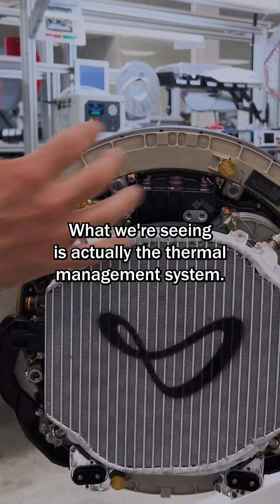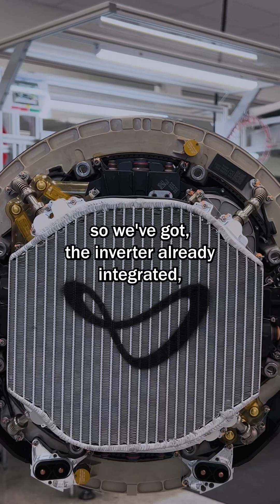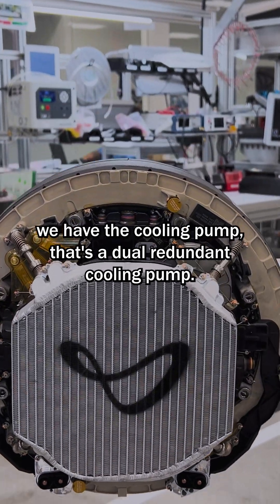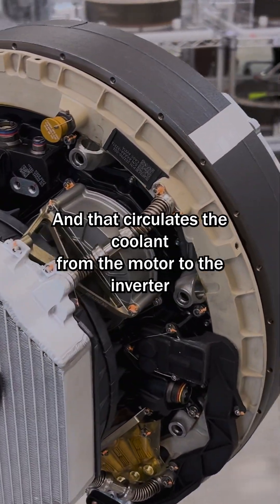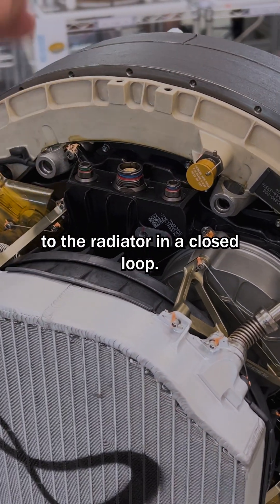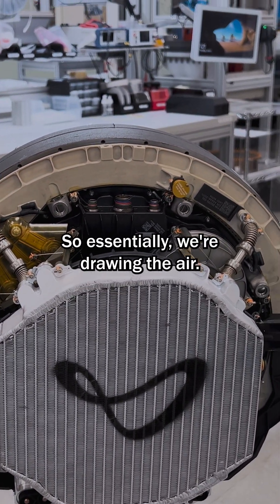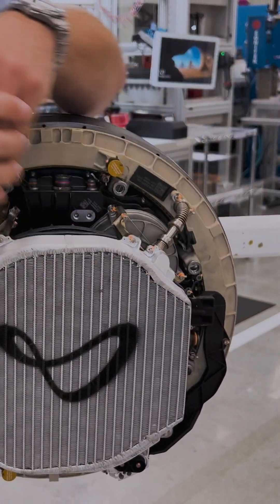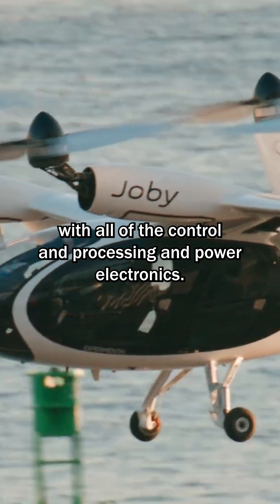Joby Aviations Electric Motors can generate more torque than an F350!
Close up with one of Joby's EPUs. Each one can generate more torque than an F350 - and they have six!

Sandy had the opportunity to tour Joby's facilities and explore the advanced technology behind their eVTOL aircraft. Sandy speaks with JoeBen Bevirt - founder and Chief Executive Officer of Joby Aviation along with Jon Wagner -Lead on Powertrain and Electronics.